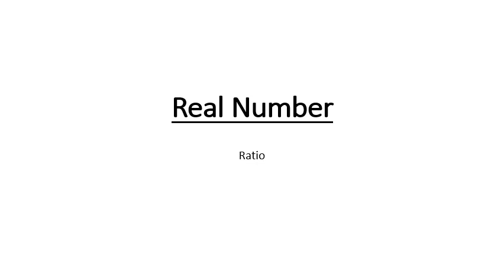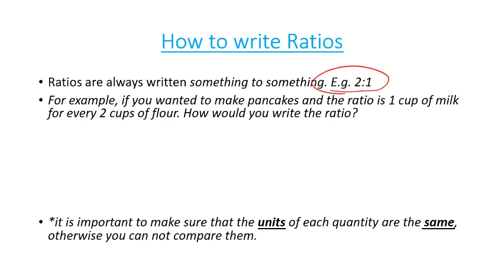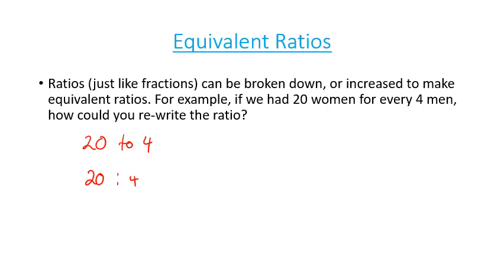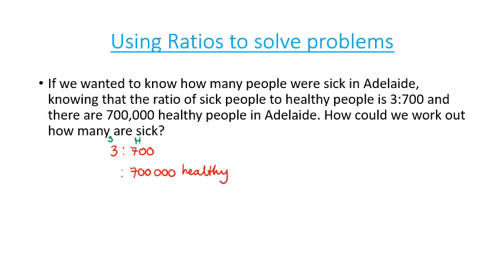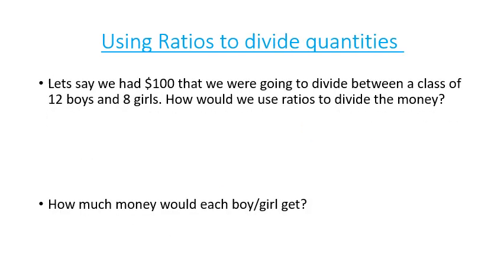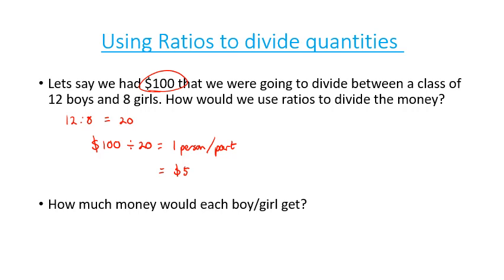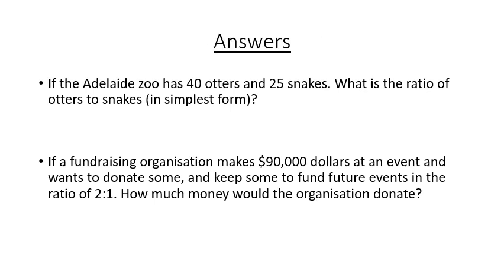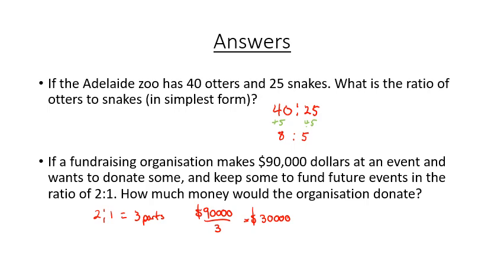ratio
video tutorial explaining the maths of ratio